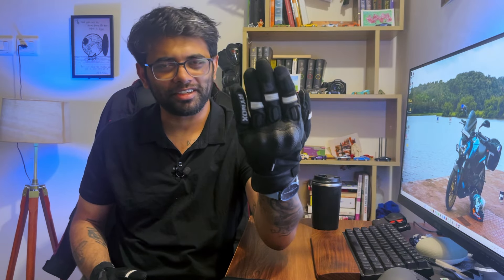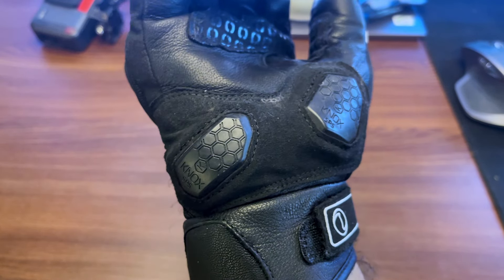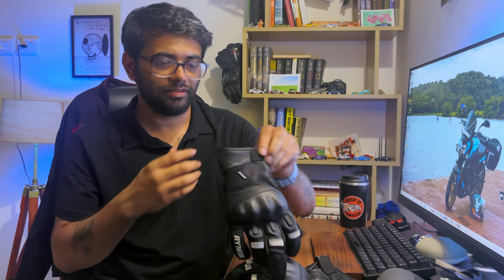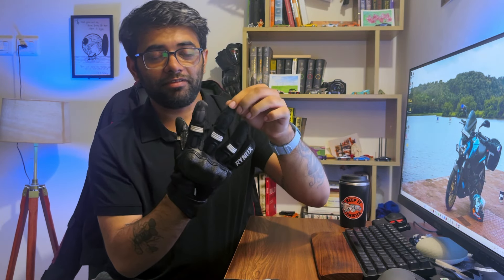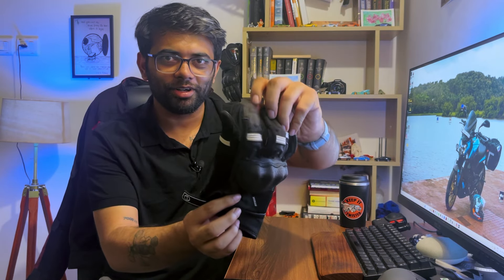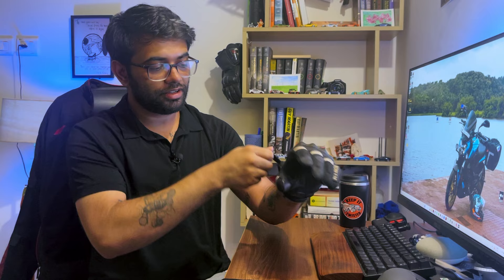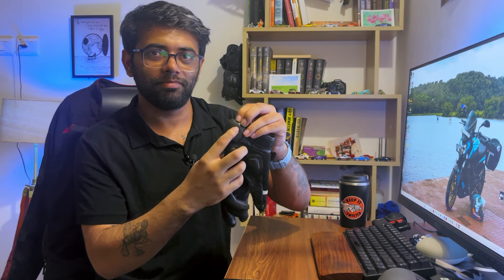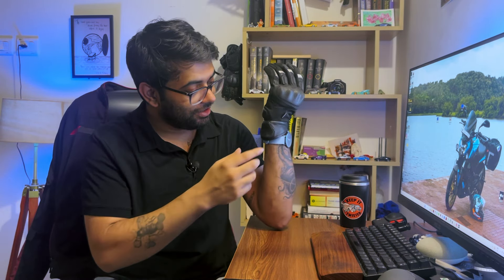Rynox Urban X Review | Are They The Best Riding Gloves?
In this video, I review the Rynox Urban X Gloves. Join me as I dive into these gloves' construction, safety features, comfort, fit, and overall quality.

Are they worth your money? Let's find out!